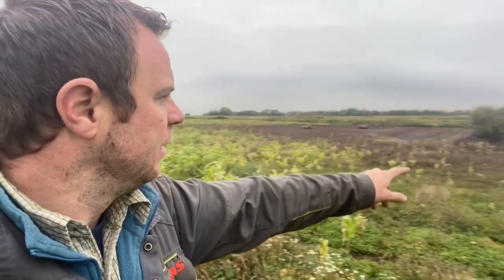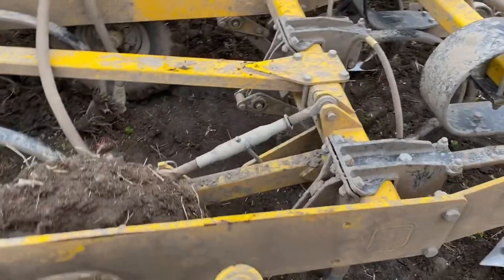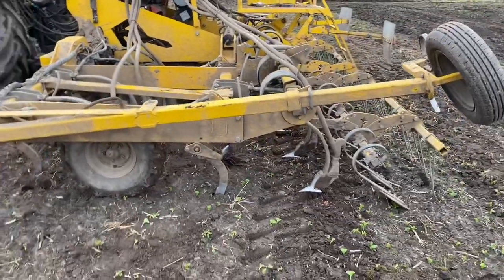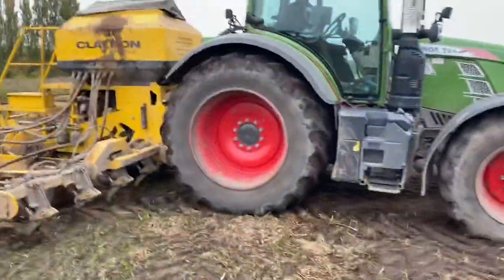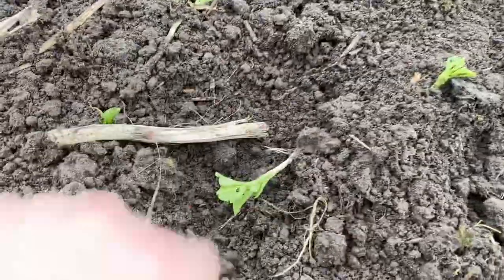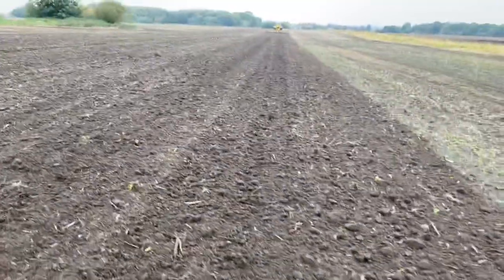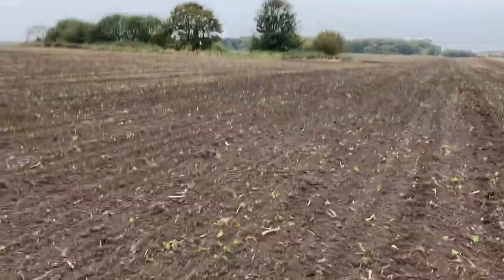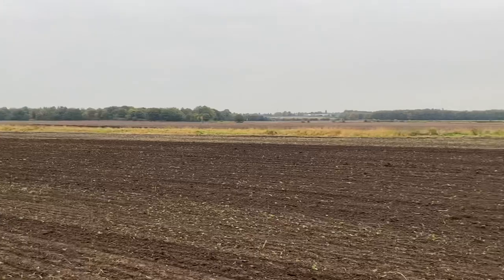Day 211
Letter of day is H for happy as Adam finish’s off the last field of intended winter wheat sowing flood finally gone to